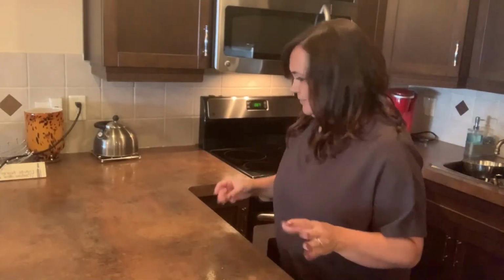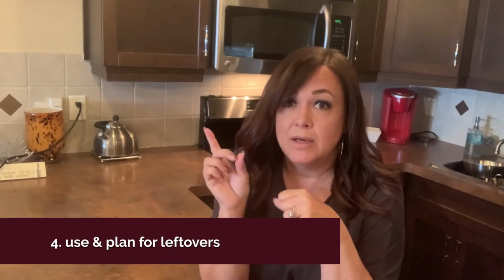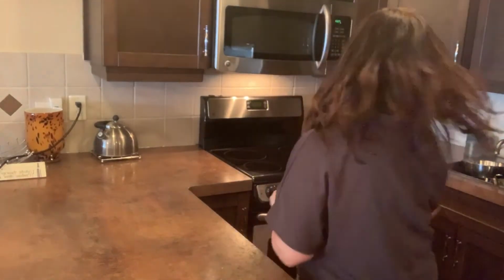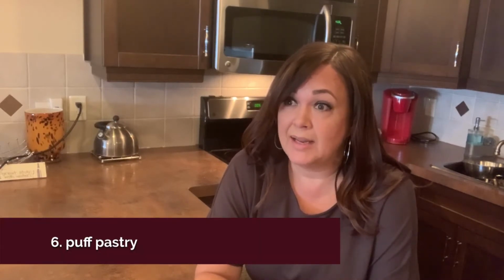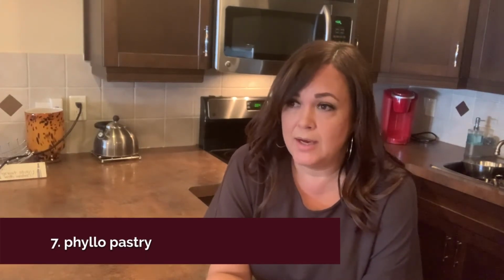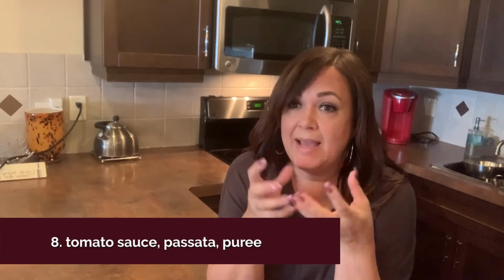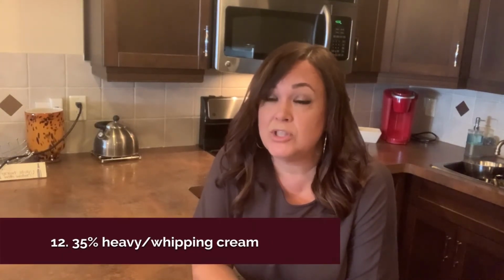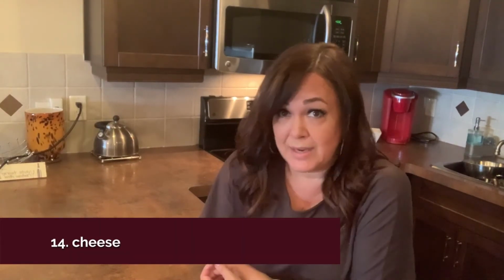Shopping Tips for Self-Isolation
Stephanie spent 14 days in isolation and stretched out her fridge and pantry items by including these items.

Make a list, use up leftovers and limit your grocery store runs!

Check out this week's episode for some wine-based cocktails to use up any leftover wine ;)

Stephanie: @stephaniepiche
Cynthia: @cynabu
Stacy: @herendofrainbow